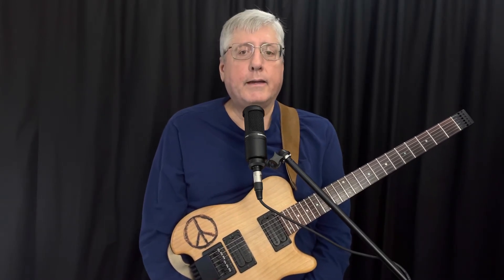Instructional Video Trailer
For the finger style shapes I use, please The video includes major, melodic minor, pentatonic, and diminished shapes I use. The sheet music includes standard notation, TAB, left hand fingerings, right hand fingerings, pull offs and hammer ons.